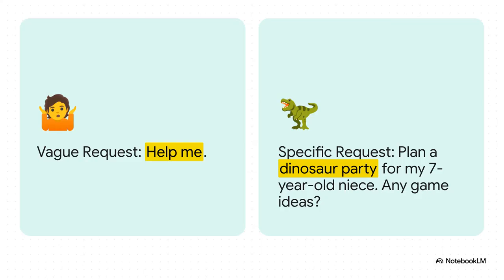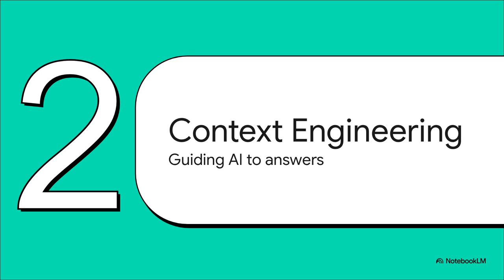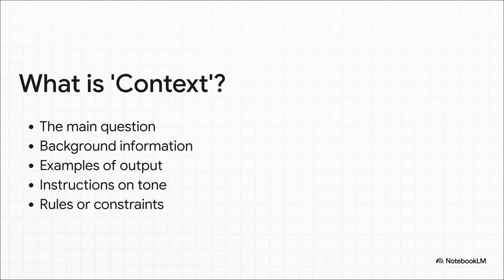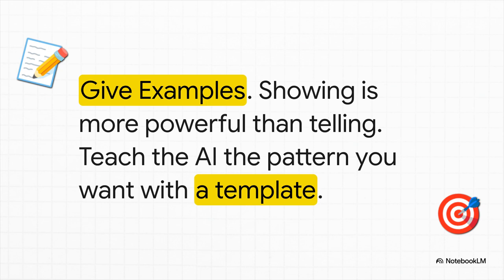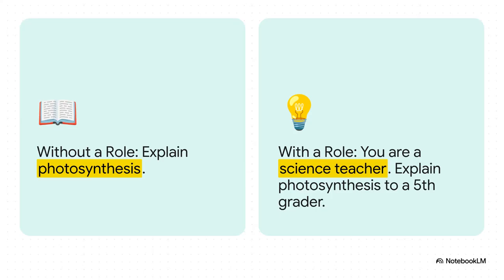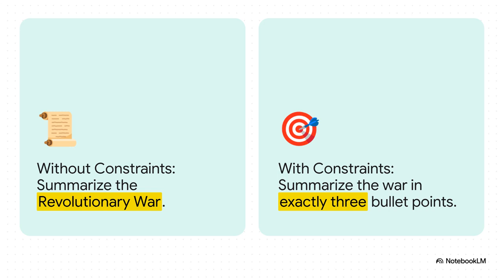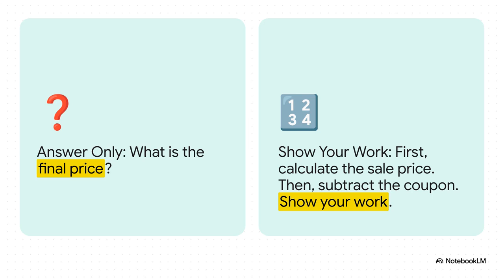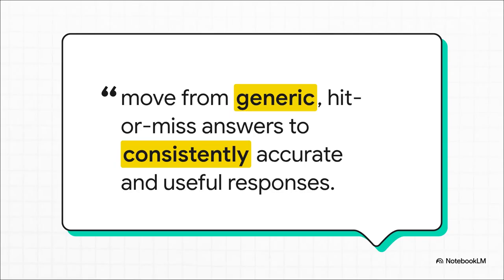Context Engineering Get Genius Answers from AI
Are you tired of getting generic, useless answers from AI? 😩 It's not the AI's fault—it's how you're talking to it! This video breaks down Context Engineering, the secret to getting great responses every time. We'll show you how to use four key techniques with clear, simple examples:

Few-shot Learning: Give the AI examples so it understands exactly what you want.

Defining a Role: Tell the AI to act like a teacher, writer, or expert for the perfect tone.

Setting Constraints: Use rules to get a precise, short, or formatted answer.

Chain-of-Thought: Force the AI to "think" step-by-step to solve complex problems.

Ready to level up your prompts and become an AI whisperer? Watch now!